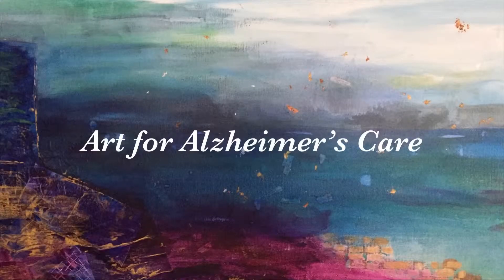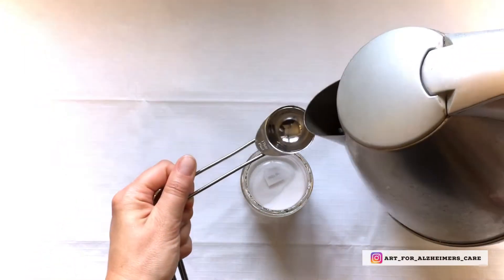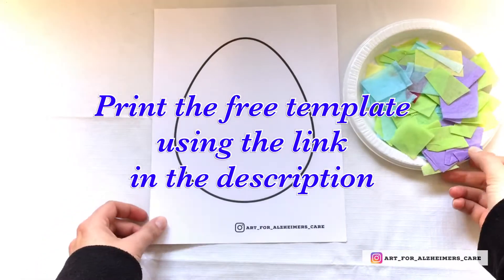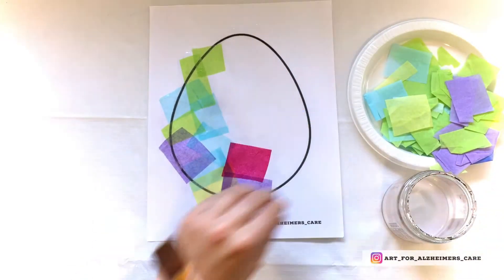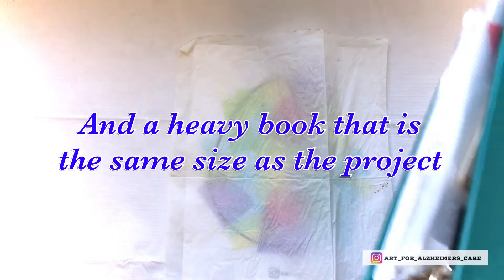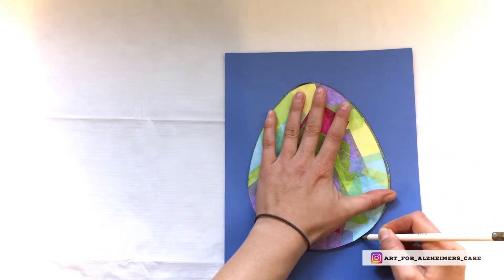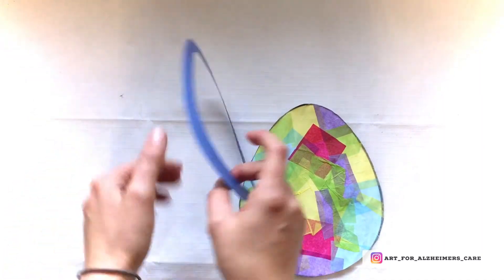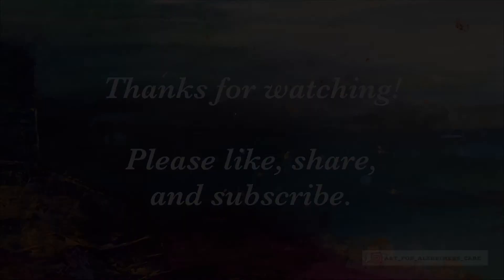Make a Colorful Window Decal (INCLUDES glue recipe I use for Paper Mâché)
This colourful project is relaxing to to make but also stimulates the colour sensors in the eyes and fine motor control of the hands. While you are making this project with your loved one, you can reminisce about Easter and all of the elements that are a part of this holiday. I once had a client with Ukrainian heritage. Easter, and particularly the Pysankas (elaborately decorated and dyed eggs), were very important to them. My clients also enjoy seeing their work up on the windows when it is completed. Somehow, the natural light makes the colours in the project appear to be even more brilliant.

For this project you will need:

White glue (1 Tbsp)
Hot water (1 Tbsp)
Jar
Brush
1-2” squares of tissue paper (various colours)
Scissors
Sheet of card stock/construction paper (any colour)
Pencil/marker